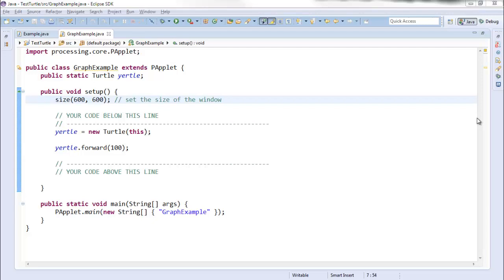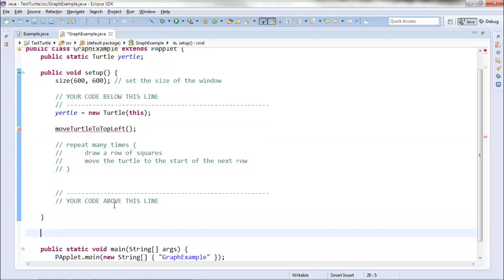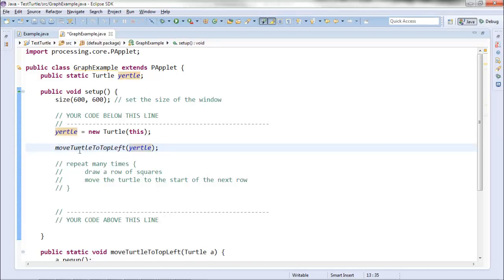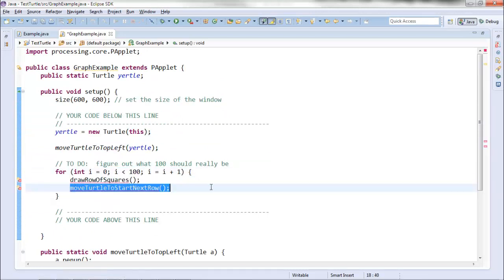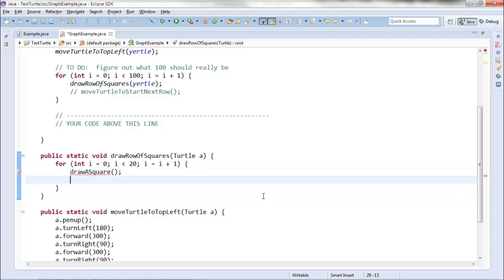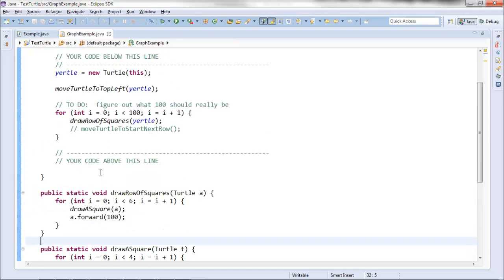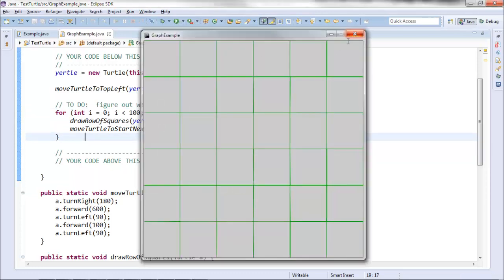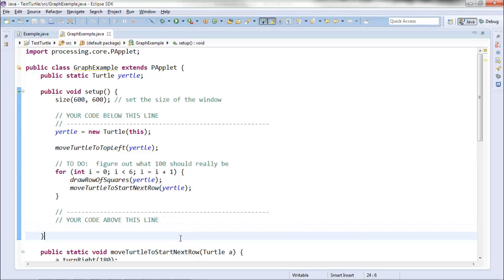Turtle Graph Paper Example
Example for my intro java students.